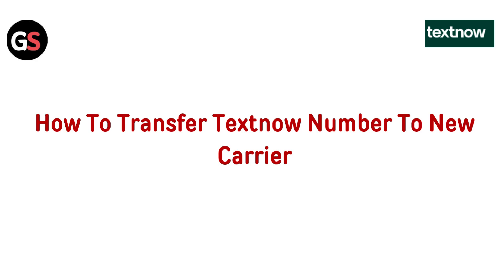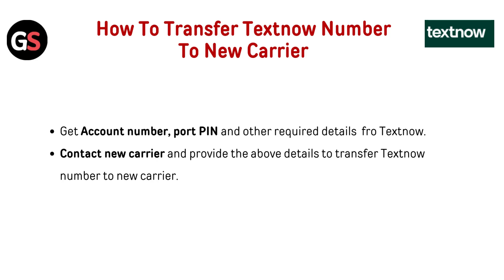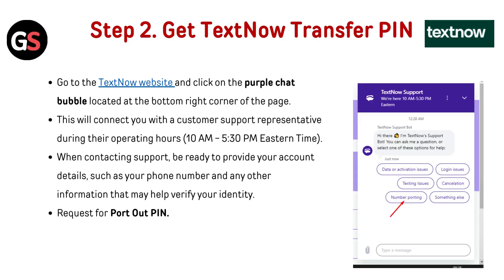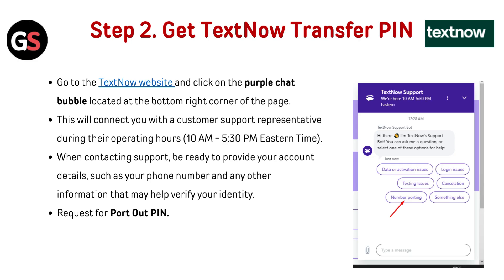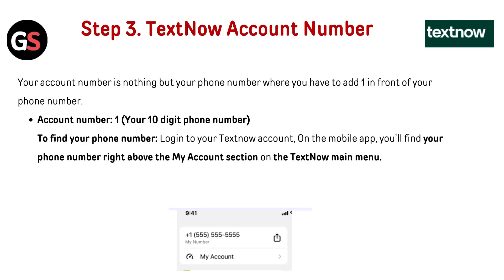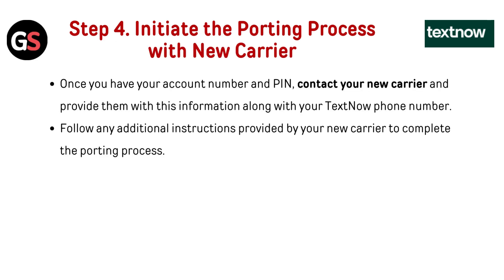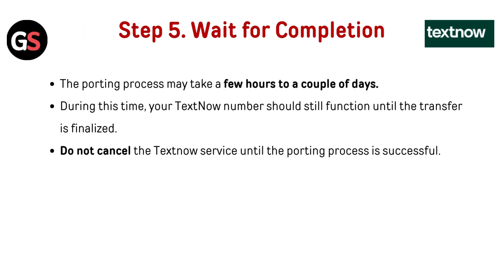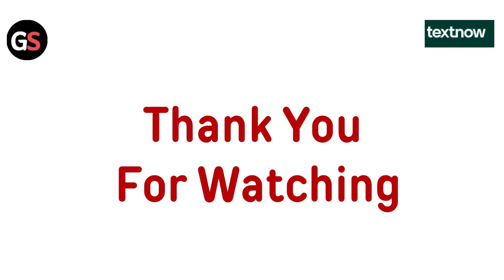How To Transfer TextNow Number To New Carrier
In this informative video, we guide you through the process of transferring your TextNow number to a new carrier. Whether you are switching providers for better service or seeking a more suitable plan, our step-by-step instructions will ensure a smooth transition. Learn about the necessary requirements, potential challenges, and tips to make the transfer as seamless as possible. Join us to simplify your number transfer experience.